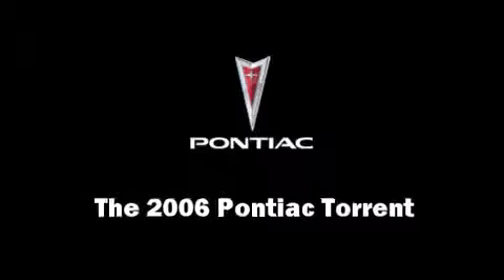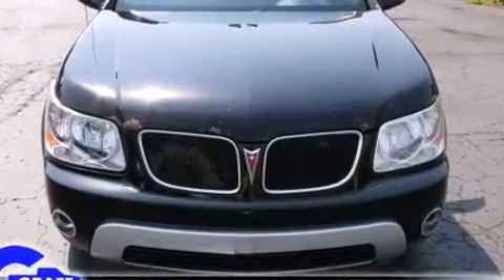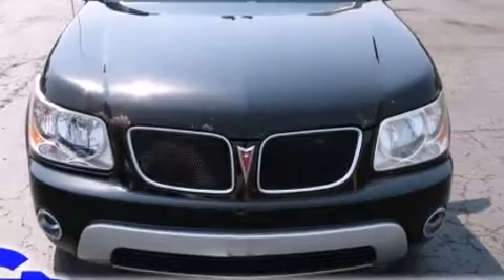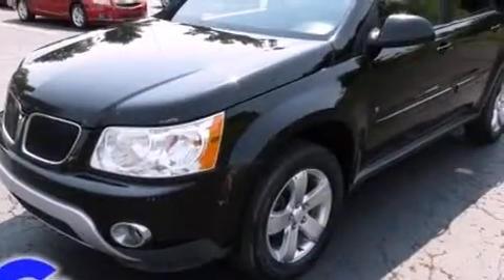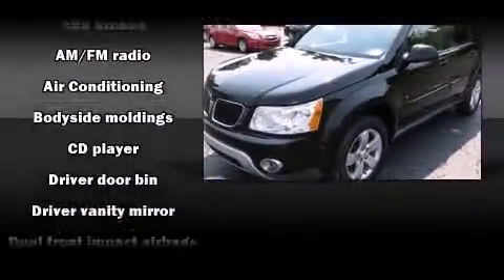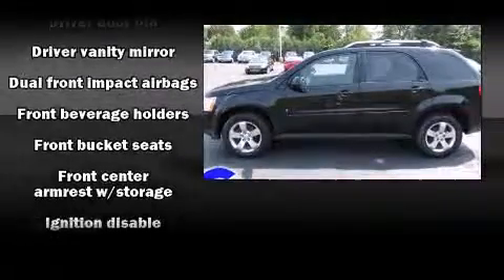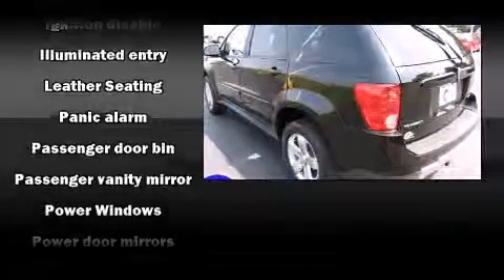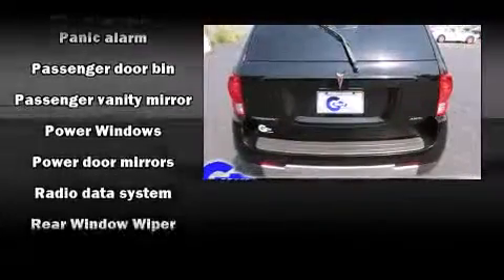2006 Pontiac Torrent near Beecher, Michigan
This vehicle is a 2006 Torrent with about 150K miles and is being powered by a 3. This 2006 Torrent is located near Beecher, Michigan.  4L V-6 cyl engine.  Some of the key features include: am/fm radio, air conditioning and cd player.  The black exterior combined with the ebony leather interior looks great together.  This SUV is being sold as-is without a warranty.  Some more key features on this Torrent include: remote keyless entry, power locks, hitch, moonroof, speakers: 6 and rear window wiper.  An AutoCheck Report is available upon request.
    Hank Graff Chevrolet Davison
    Address:
    800 N. State St.